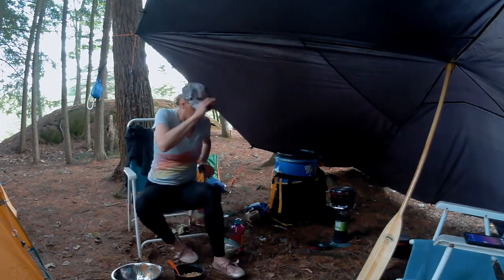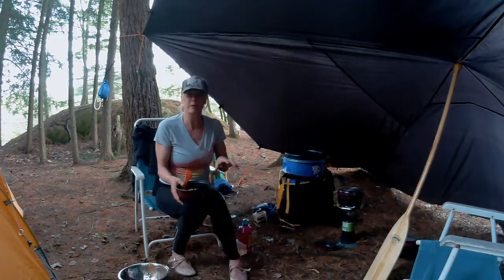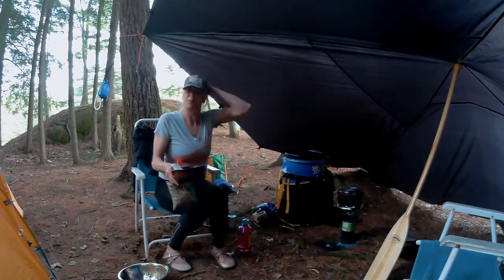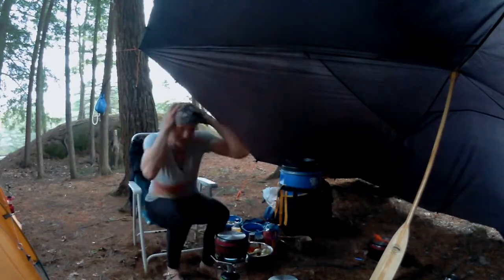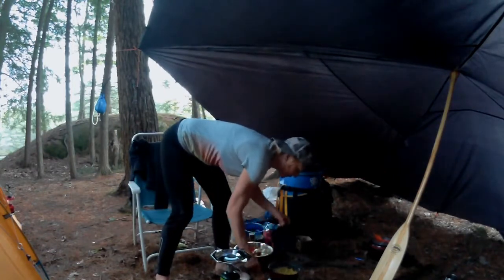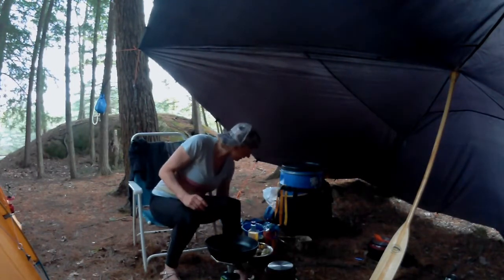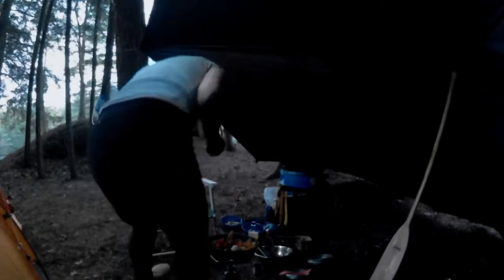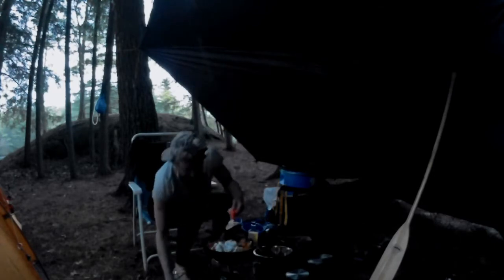Campfire Recipe: Coconut Curry Chicken Stir Fry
Campfire Recipe: Coconut Curry Chicken Stir Fry Recipe

On Day 1 of our Moon River Trip Sabrina makes a Coconut Curry Chicken Stir Fry. Below are the ingredients Sabrina used as well as how we dehydrate chicken

2 pieces Celery
2 cooking Onions
1/2 Yellow Pepper
1/2 Red Pepper
2 Green Onions
1/2 a Chicken
3 tbsp Sesame Seeds
2 1/2 tsp Garam Masala (Indian Curry Spice Mix)
1 1/2 tsp Onion Powder
1 1/2 tsp Garlic Powder
1/4 tsp Ginger
1 heaping tbsp Thai Curry Paste
1 can Coconut Milk

Dehydrating Chicken:
Roast chicken in the oven, let cool, remove all skin and fat, rinse meat in luke warm water, put on brown paper towel and pat dry.

Pull chicken apart into small strips and lay evenly on large baking pan. Place in the oven for 6-8hrs at 160F turning once an hour til fully dehydrated.

Once dehydrated, turn oven to 275F and leave chicken in for 10-12min to sterilize. Allow to cool, store in an air tight package and store in the freezer.